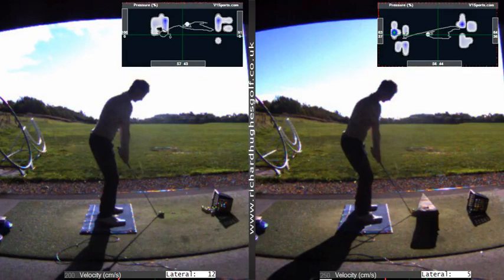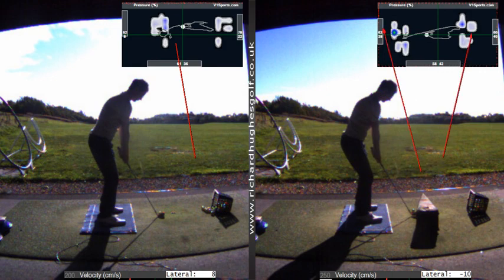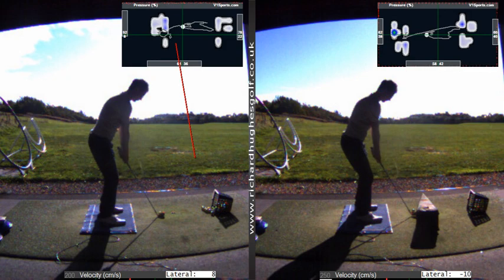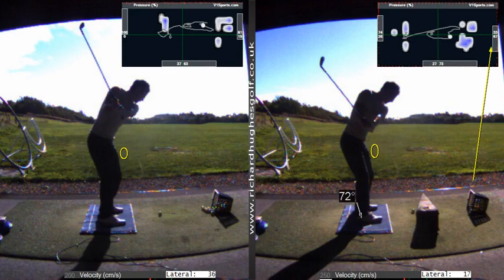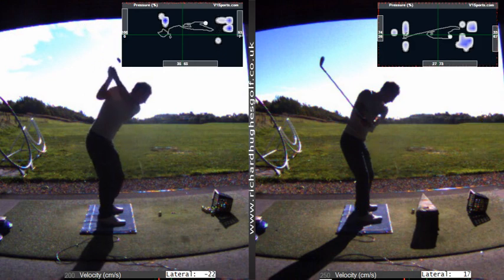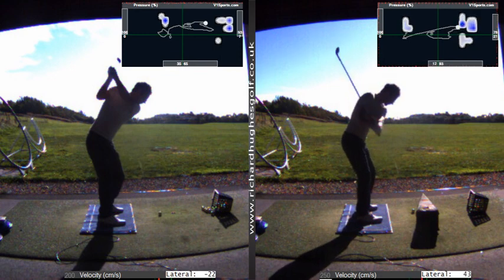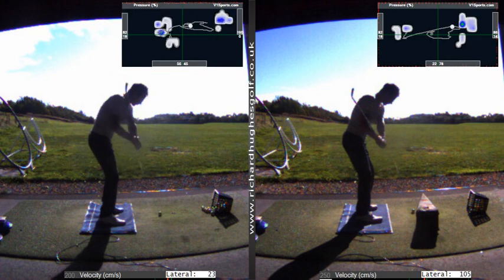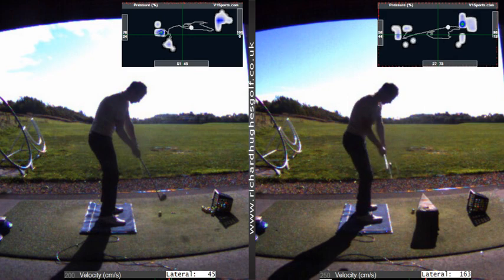Rob. Pressure ans Depth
Analyzed by Richard Hughes at 9/26/2018 5:47:01 AM - Get